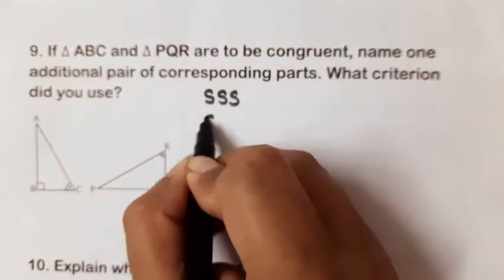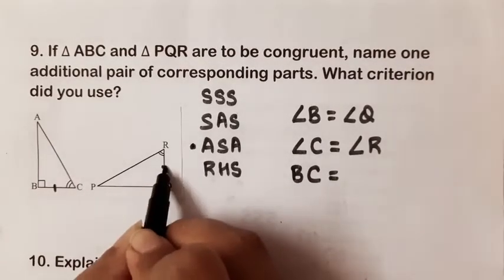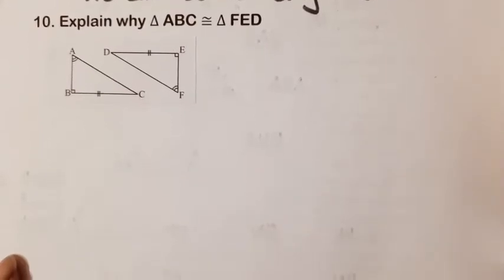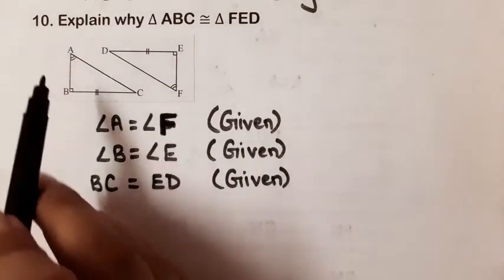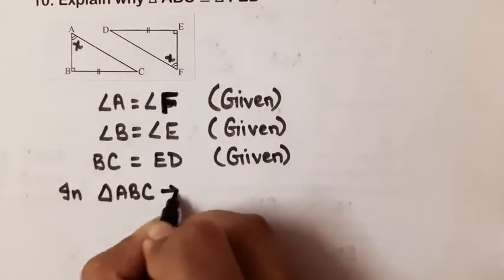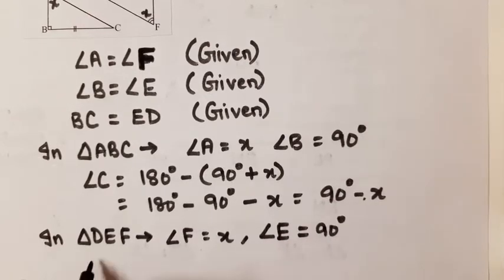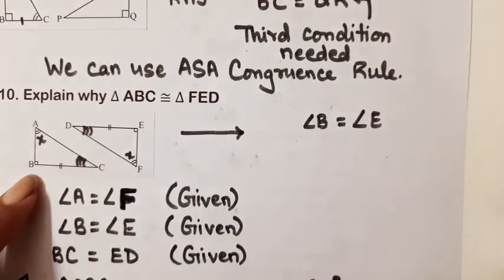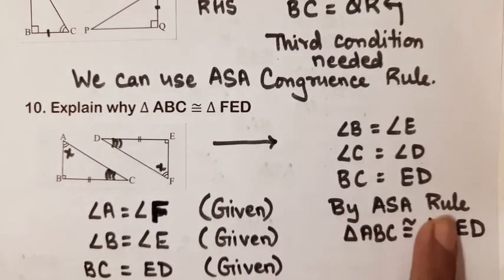NCERT CLASS 7 MATHS - EX-7.2 Q 9 & 10 SOLUTION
NCERT MATHEMATICS CLASS VII
CH-7 CONGRUENCE OF TRIANGLES
SOLUTION TO EX-7.2 Q 9 & 10